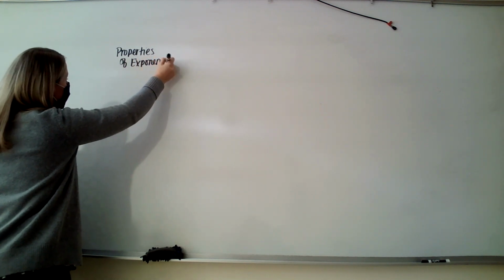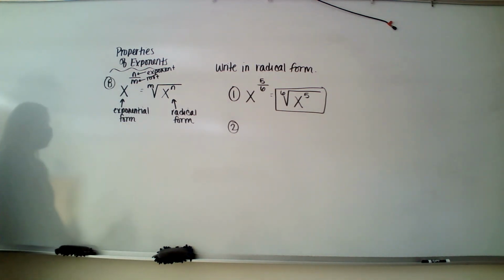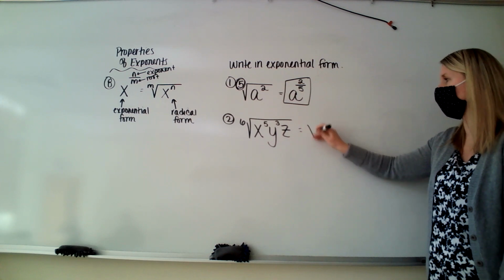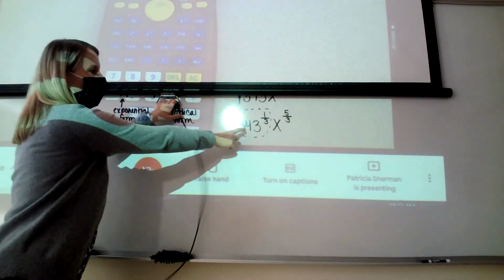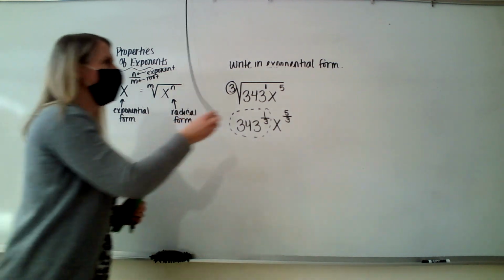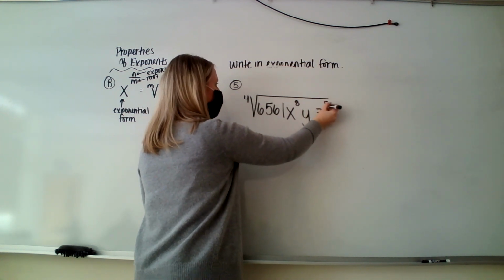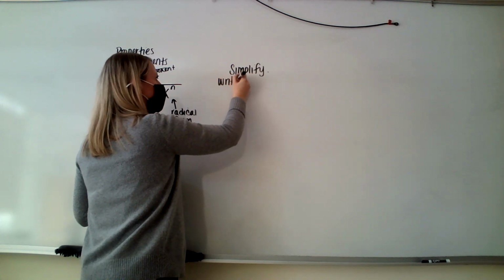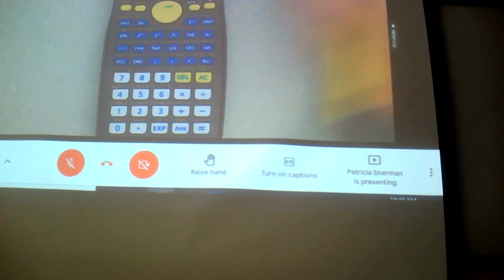A1 3/9 lesson